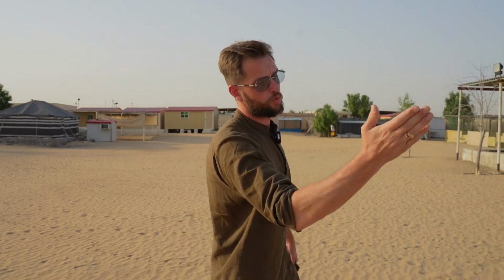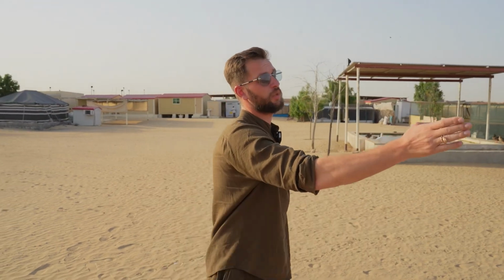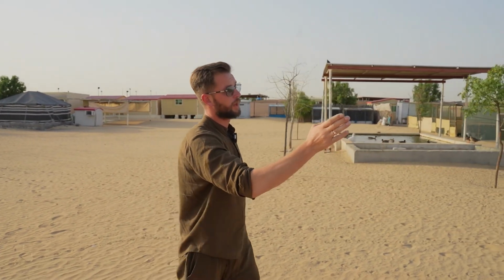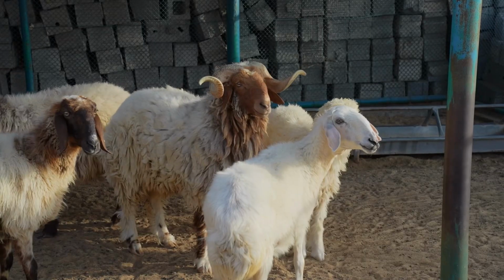Farm start up preparations in the UAE. Part 2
We came to UAE to research an opportunity of having our own farm near Dubai.

In this episode we are inspecting a farm option to rent.